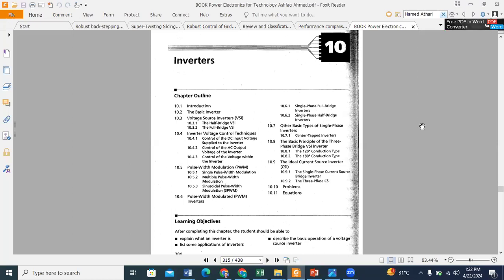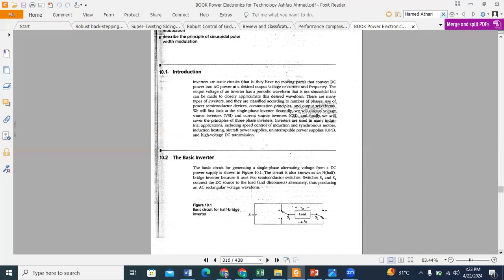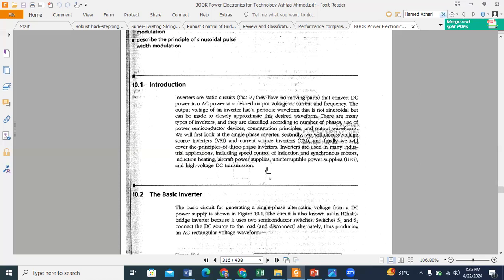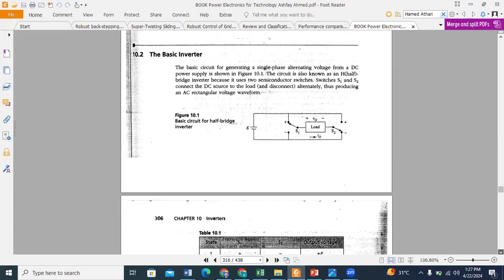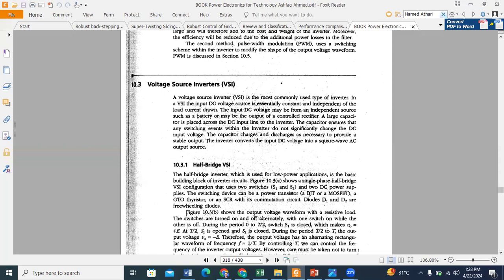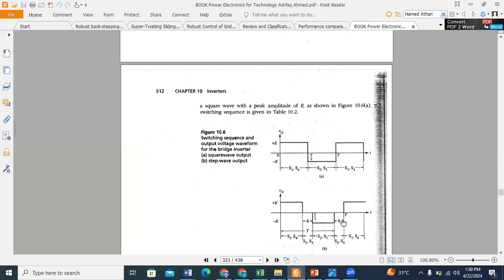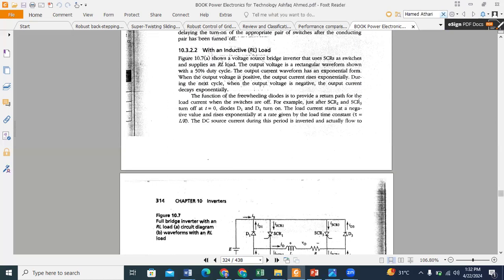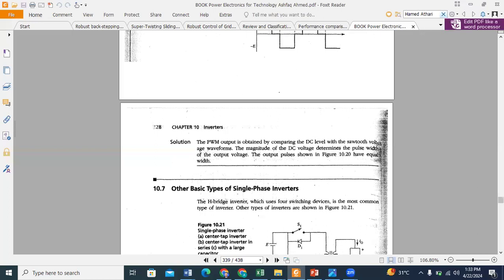An Introductory session on Invertors (DC to AC Convertors) Power Electronics Lecture 19-20 by Adeel: